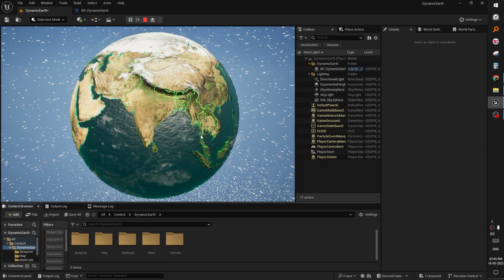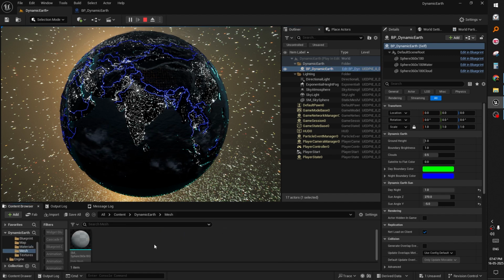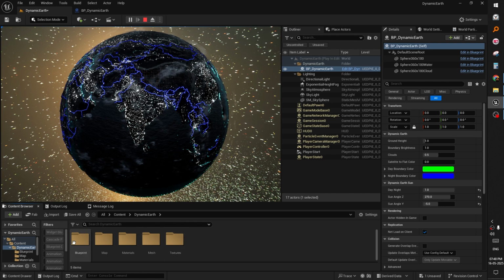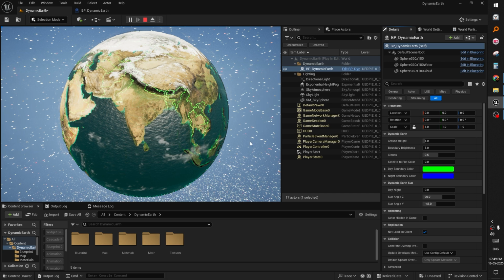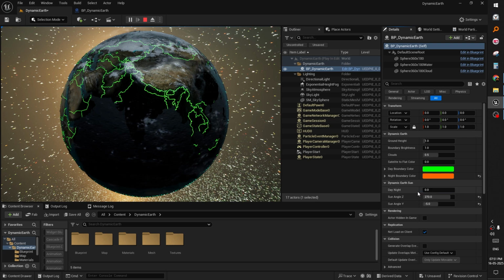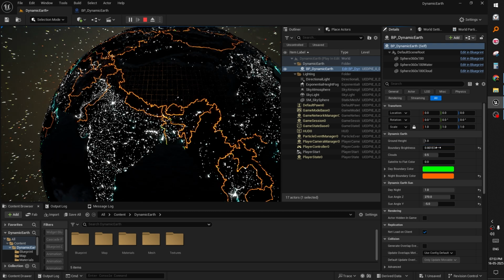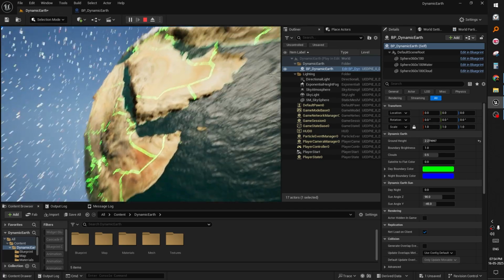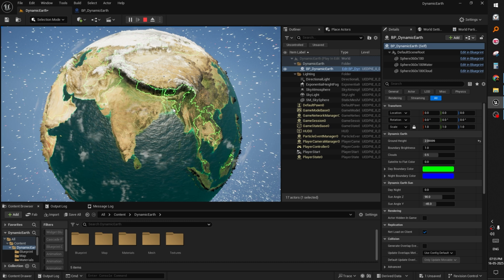Dynamic Earth Guide - Unreal Engine FAB Marketplace Asset